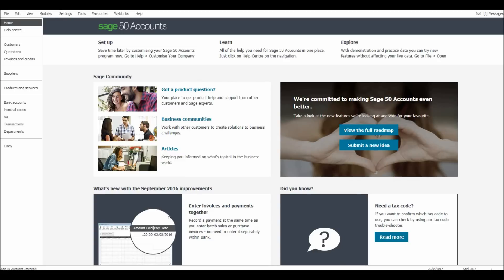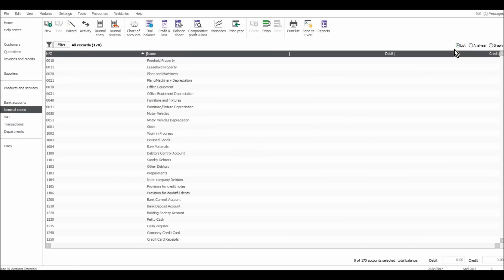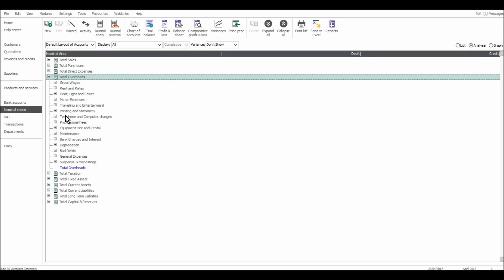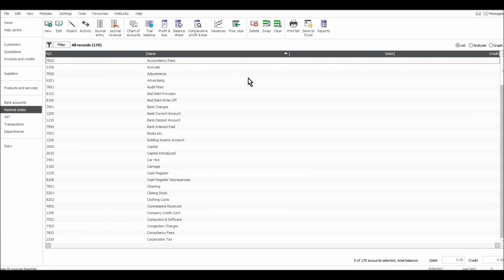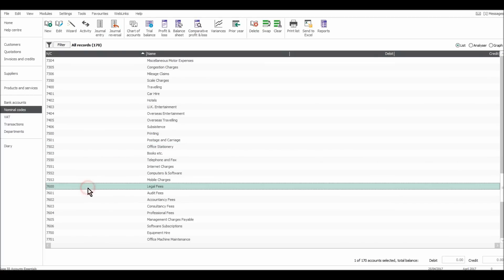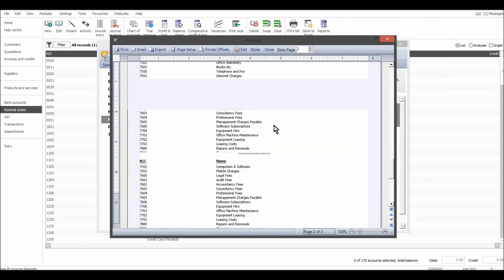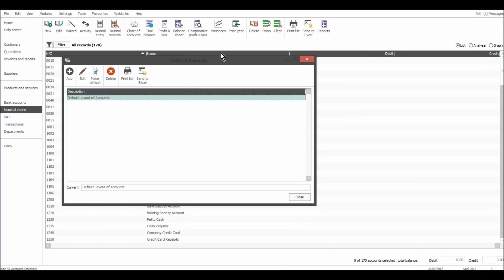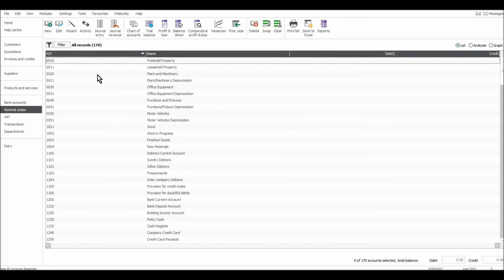Sage 50 Tutorial - Nominal Ledger Part 1 - The Nominal Ledger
In this video, I cover the basics of the nominal ledger/module. I show you how to view the nominal codes as well as some other minor things.